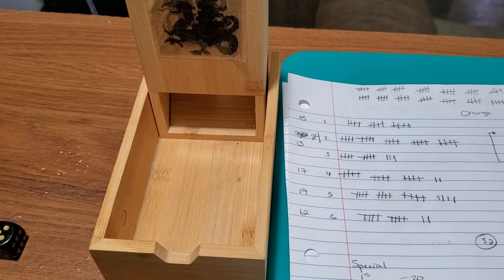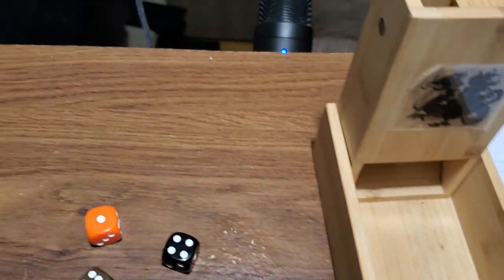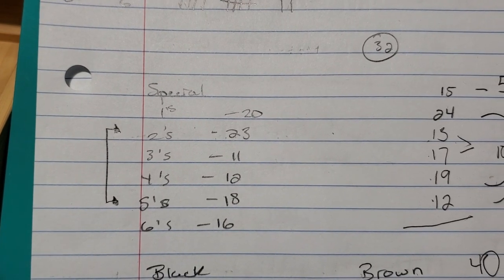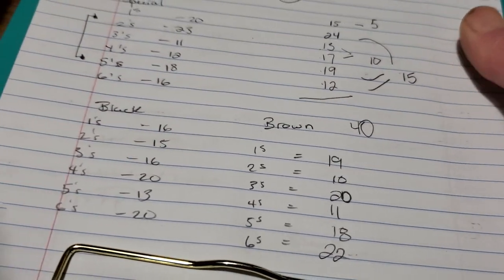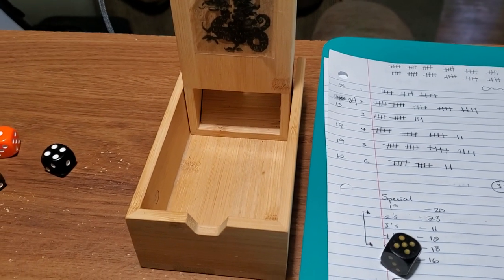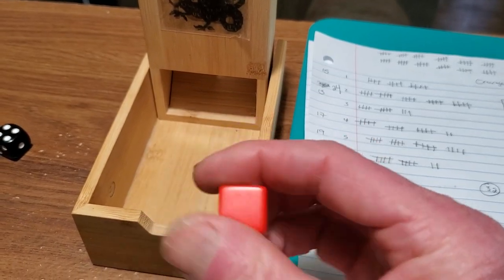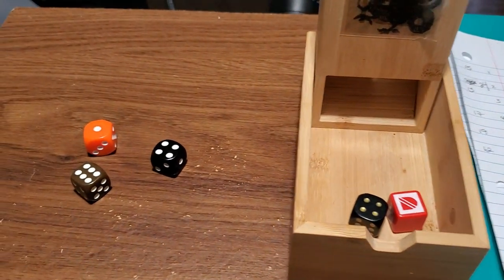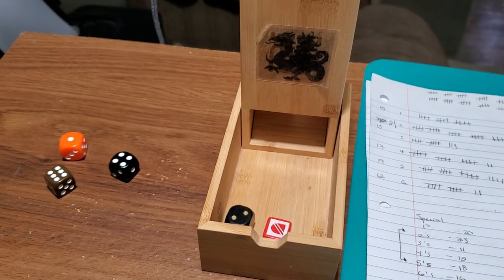The Dice Must Roll (aka Thanks Charles Latora, you Game Beast! }